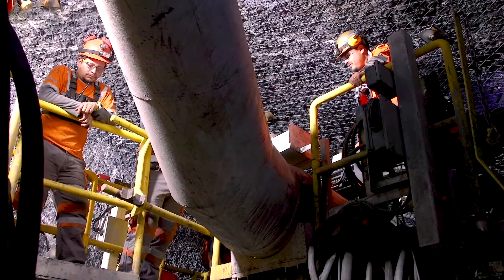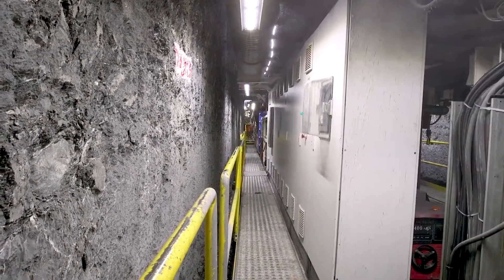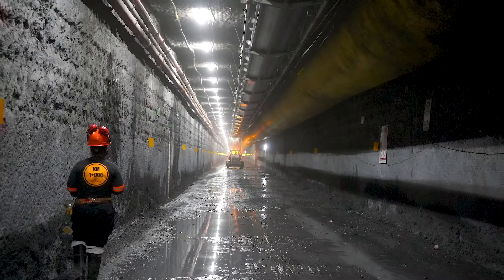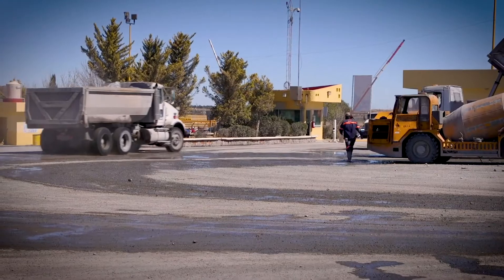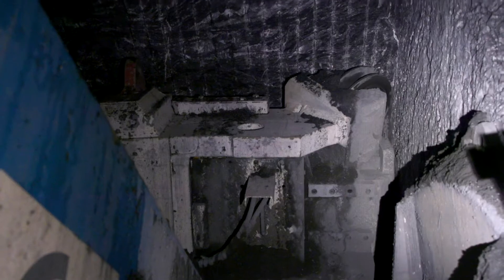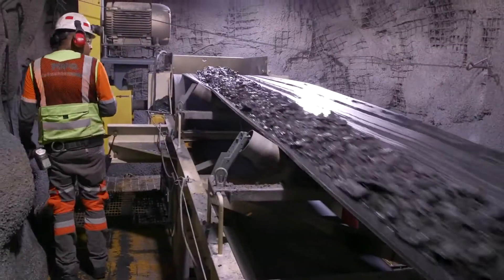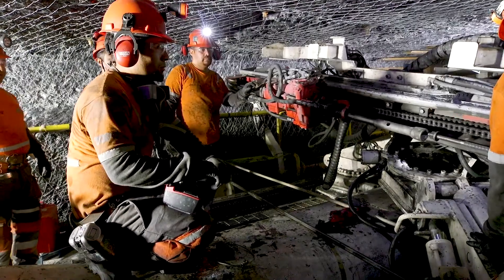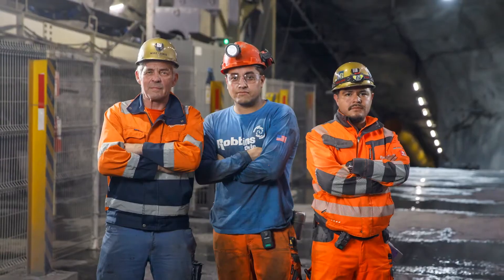Mine Development Machine Successful Rectangular Rock Bore in Fresnillo, Mexico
Works on Mexico’s oldest silver mine have been upgraded via the development of a rectangular profile hard rock TBM that could ease the civil infrastructure sector as well.

TunnelingWorld is a news platform for the tunneling industry.